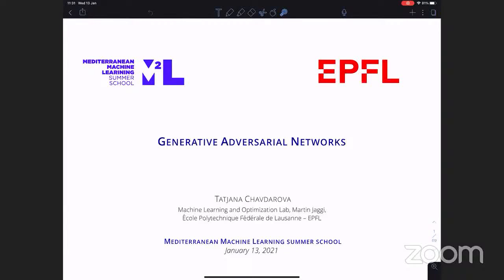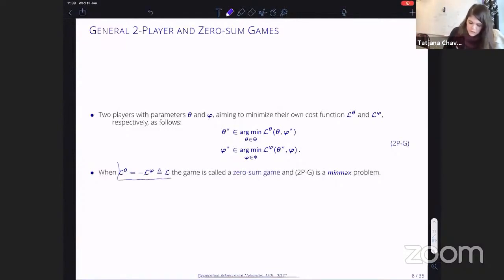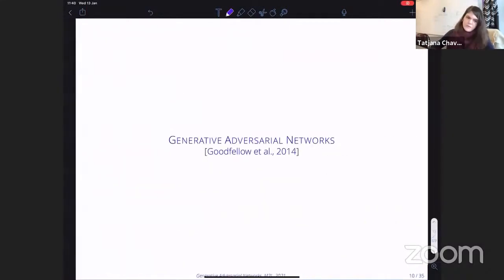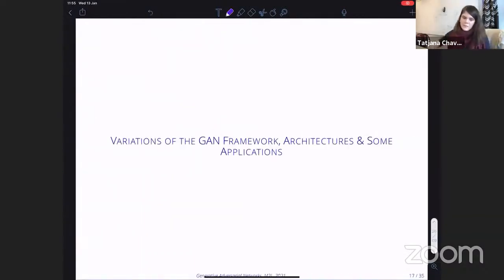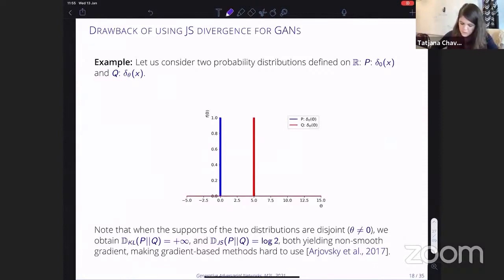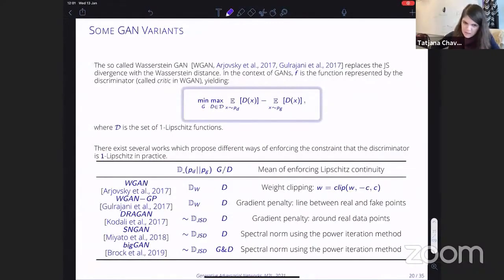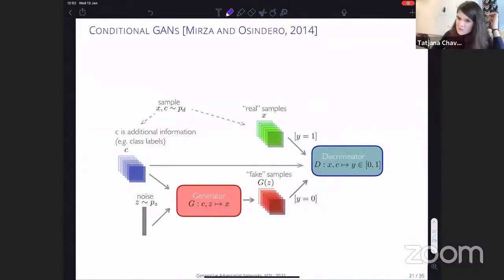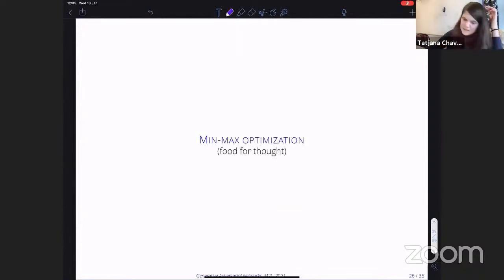2021 3.2 Generative Adversarial Networks - Tatjana Chavdarova